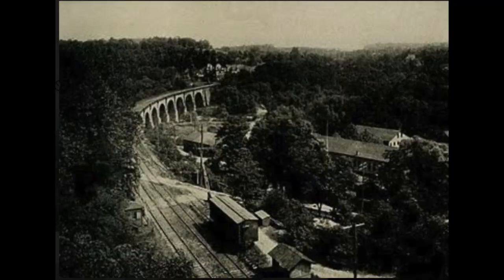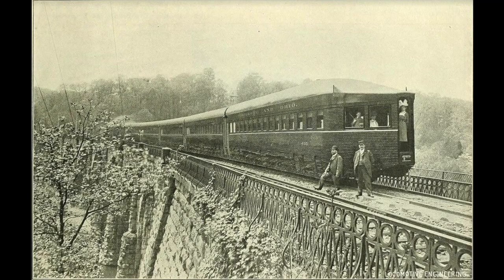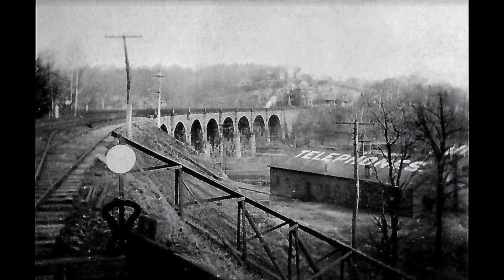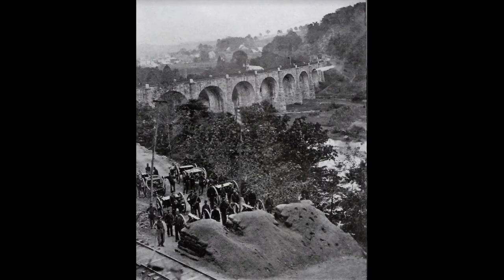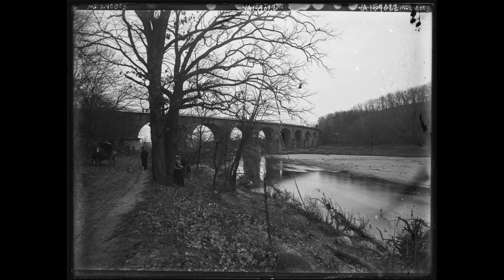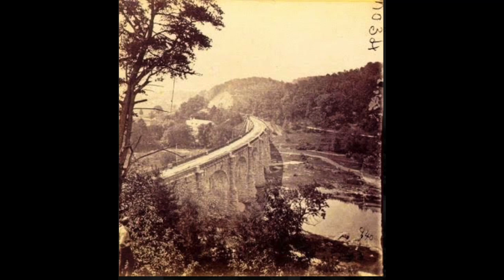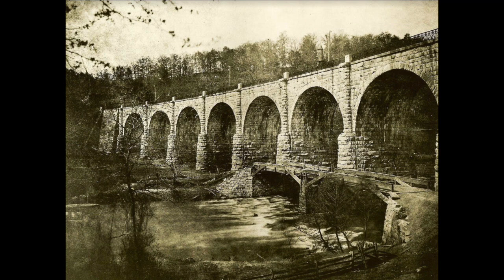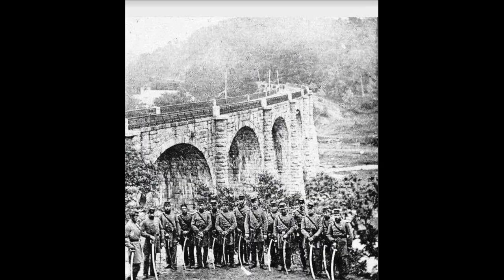Episode 24: A Continuation of Historical Photos of Howard County